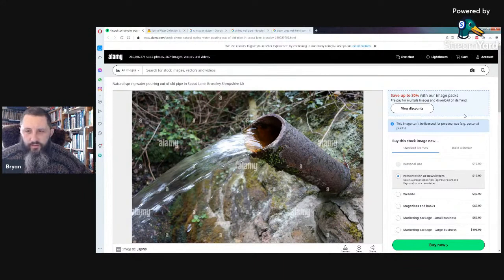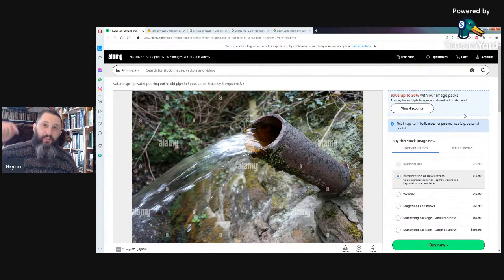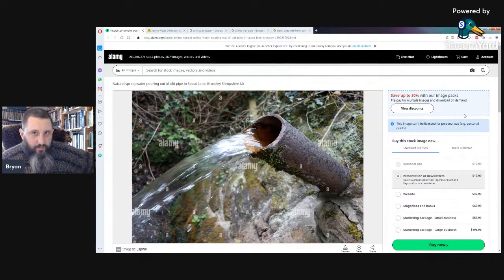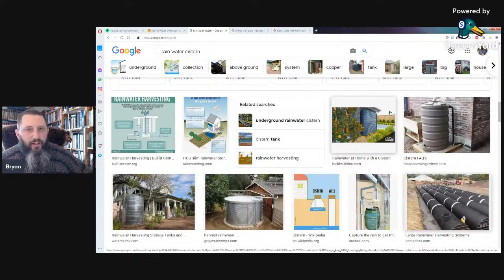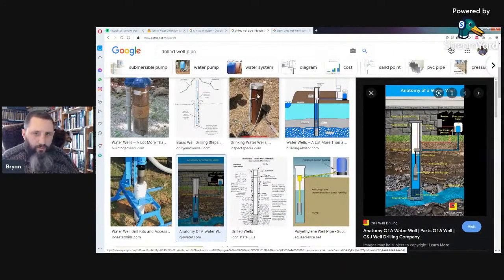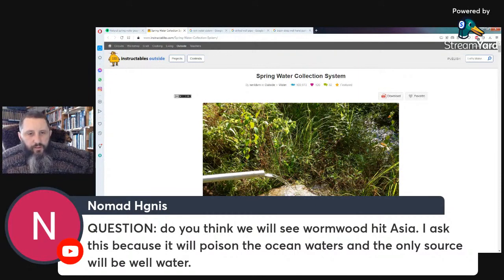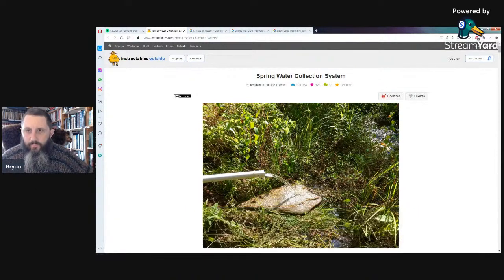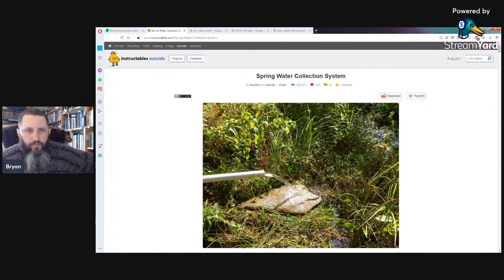Off Grid Seminar Part 6 Finding Water